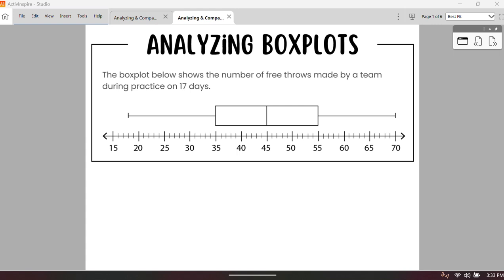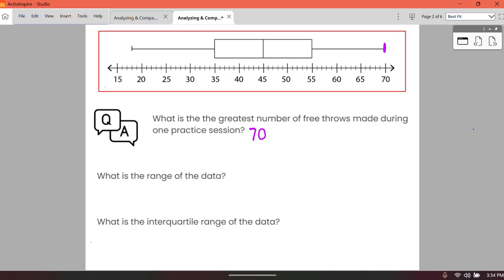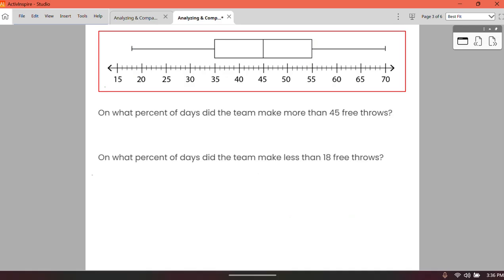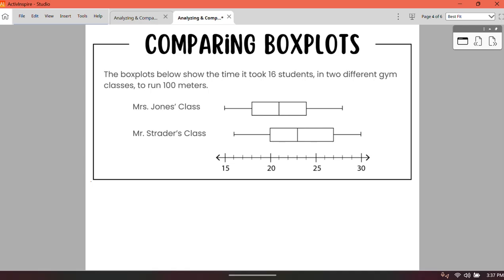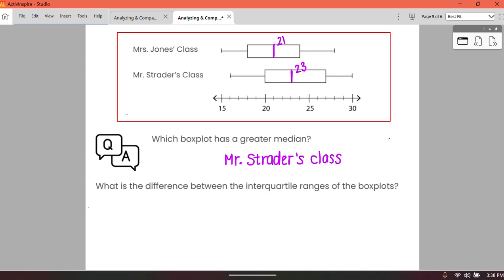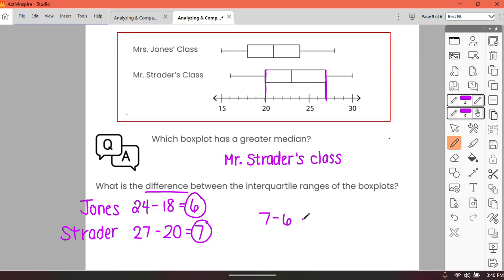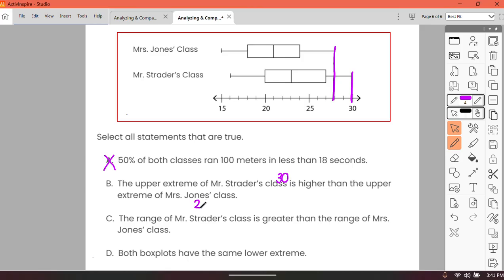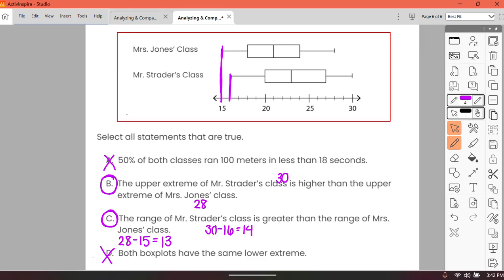Analyzing and Comparing Boxplots Instructional Video